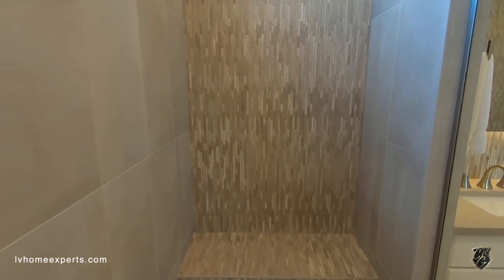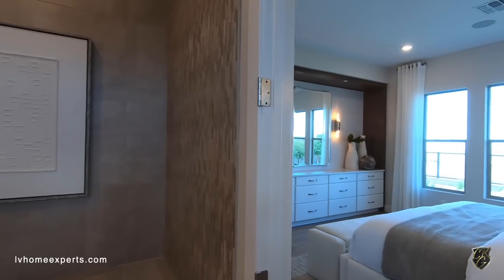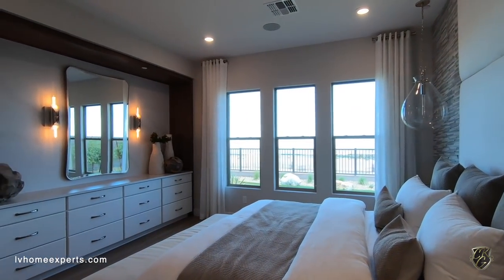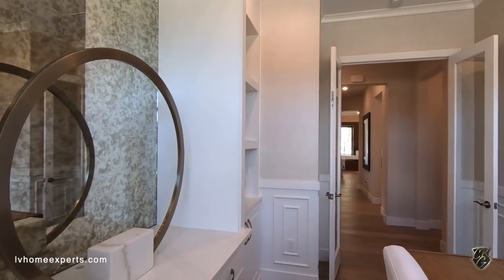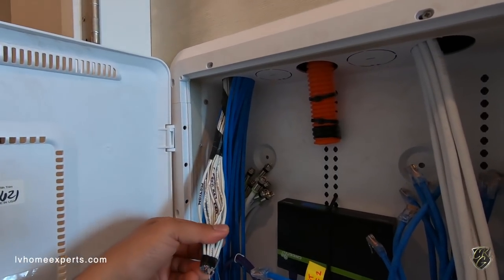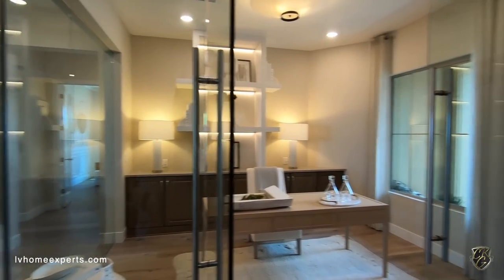Carmel Cliff Pulte Homes Summerlin Cesena $901K+, Mother-in-Suite, Las Vegas Strip View, 2851 Sqft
The Cesena offers the best of convenience and comfort in single-story living with spacious gathering areas for entertaining and versatile work-from-home spaces.
Village of Redpoint in Las Vegas is Carmel Cliff, a gated, new home construction community with one-and two-story homes in a tranquil desert setting. At Carmel Cliff, spectacular features adorn our single-family homes both inside and out, giving you the utmost in convenience and comfort. Diverse experiences are just outside your door, from hiking through Red Rock Canyon to high-end shopping, dining, and entertainment in Downtown Summerlin
Cesena Model 4 Bedrooms, 3.5 Bathrooms, 3 Car, 2851 Sqft.

Courtesy Listing: